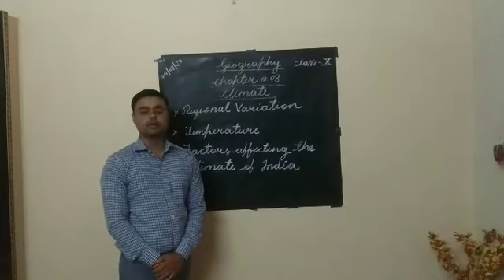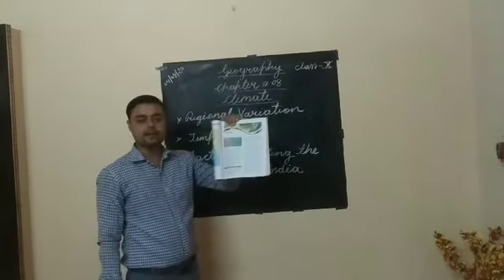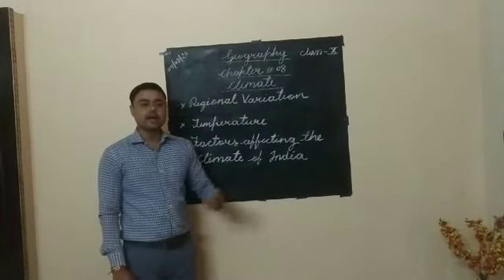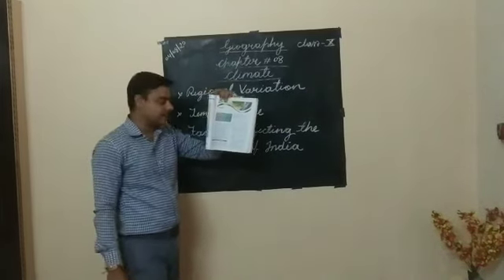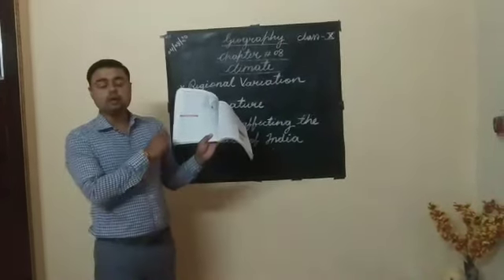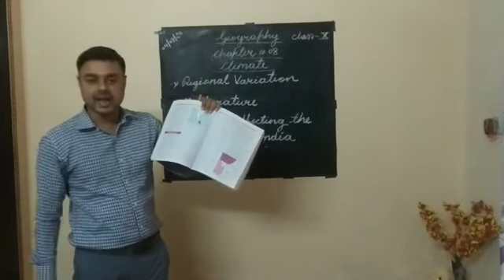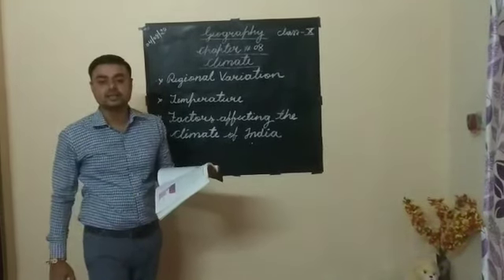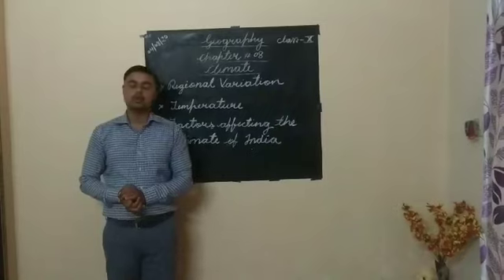Chapter 08, Climate